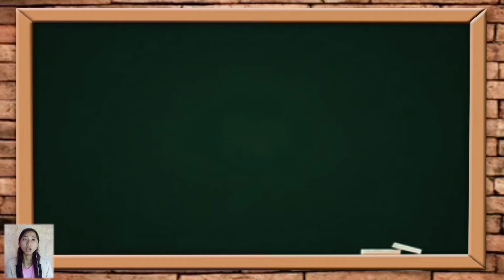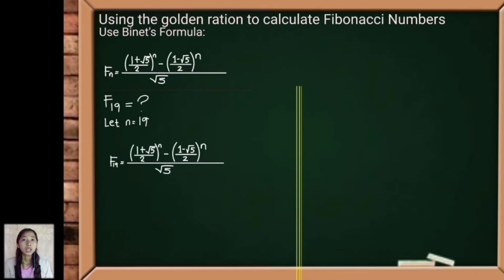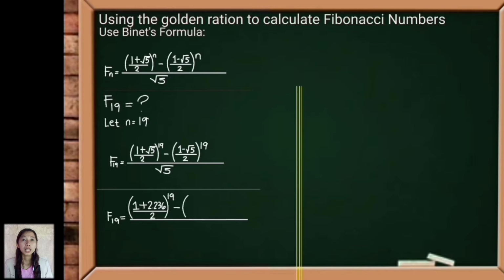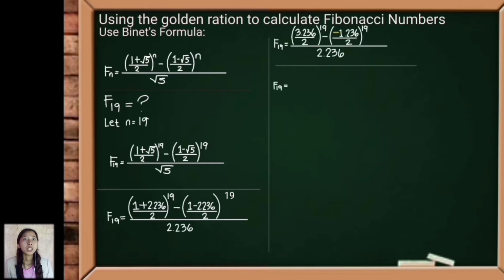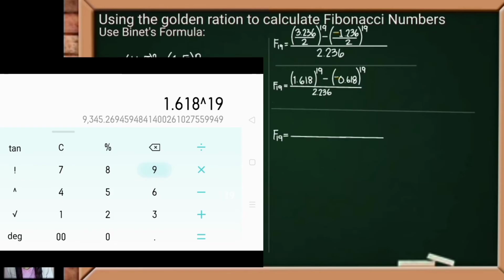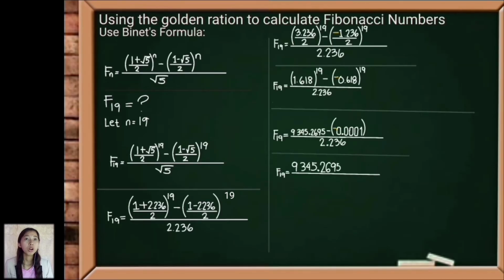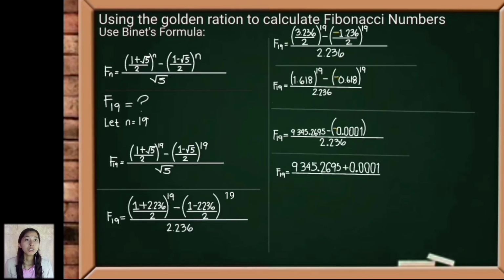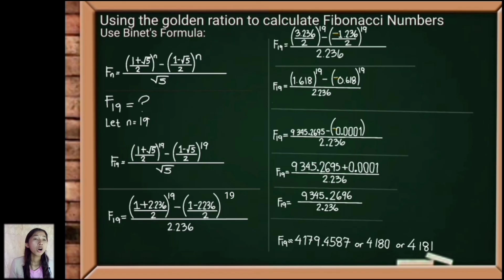HOW TO SOLVE FIBONACCI NUMBERS USING BINET'S FORMULA